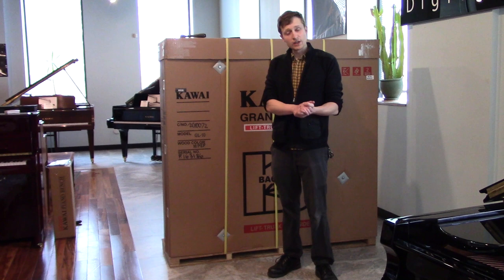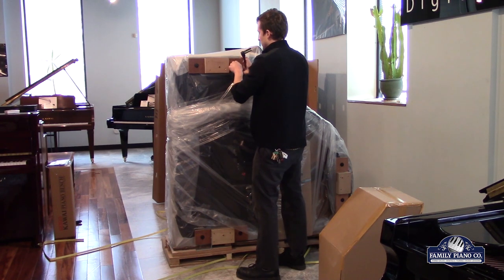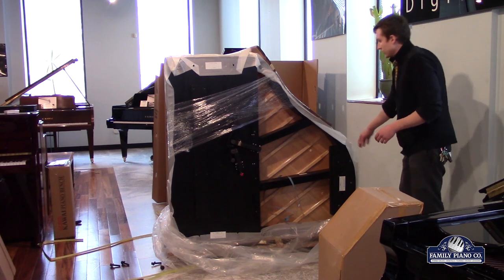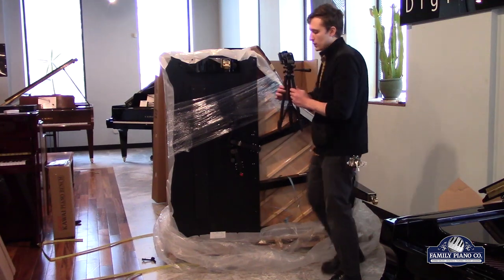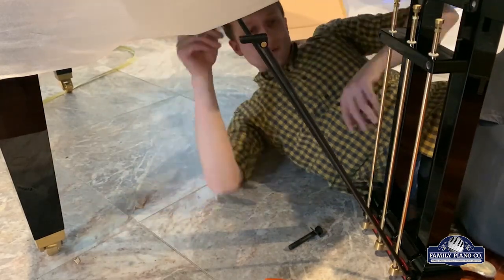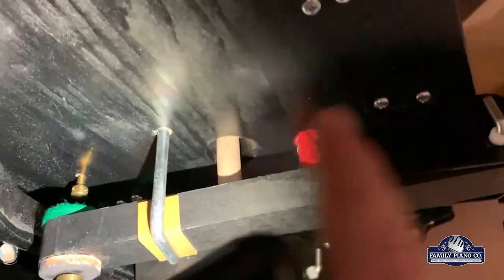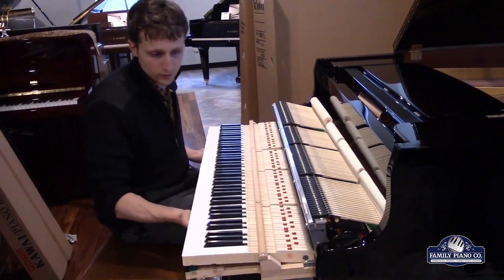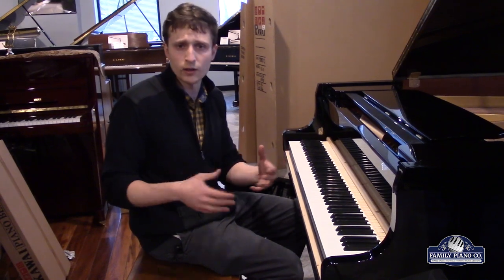Unboxing a Kawai GL10 Grand Piano | Unboxing and Overview | Family Piano Co.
❗️🎹 Family Piano's Brendan unboxes a Kawai GL10 grand piano and gives an overview of the piano.

00:00 - Intro
00:40 - Unboxing
08:44 - Attaching the legs
11:55 - Rotating the piano
12:47 - Attaching the pedals
13:47 - Underneath the piano
15:22 - Unwrapping the piano
17:23 - Overview of the keyboard structures
19:55 - Overview of the action
21:58 - Sound demo
23:07 - Contact info

The Kawai GL-10 is simply the finest 5'0" baby grand piano in the world today. With the most complete set of music-enhancing features ever offered on a piano of this size, the GL-10 has everything a pianist needs to succeed – superb tone, exceptional touch, and a range of exclusive design elements that will sustain its outstanding performance for years to come.

In 2016, the Kawai GL Series Professional Grand Pianos were named “Product of the Year” by MMR Magazine. This honor positioned the GL Series as the most popular piano line in the global music products industry and confirmed the exceptional quality and performance of this outstanding line of instruments. The introductory model of the GL Series, the GL-10, is the finest 5’0″ baby grand piano in its class.